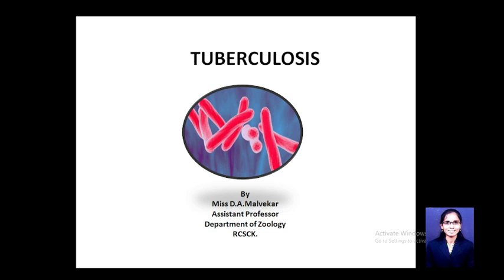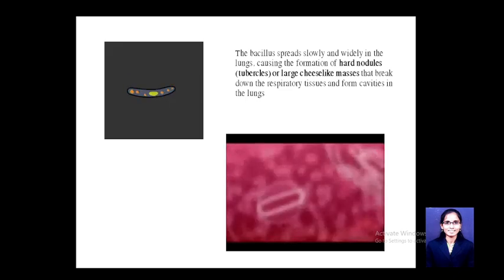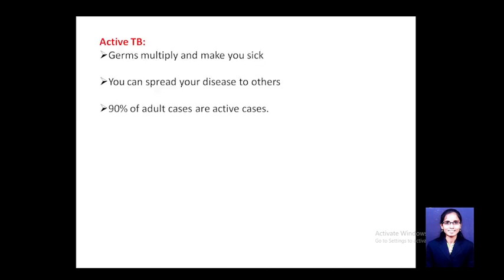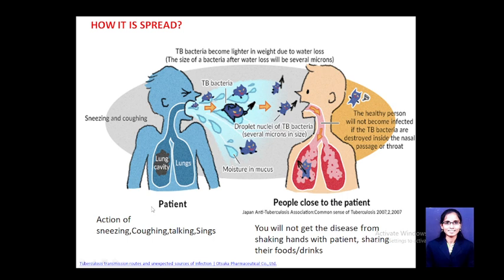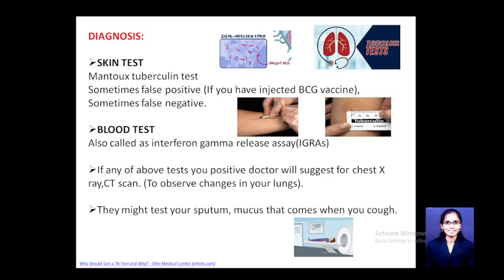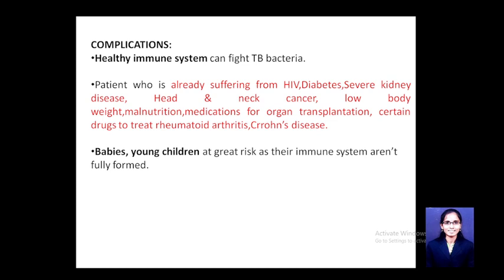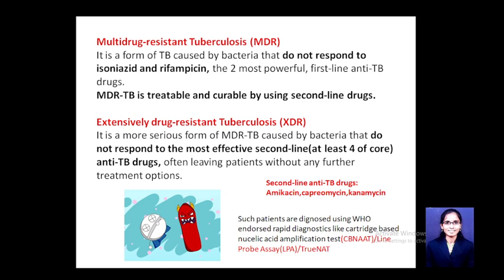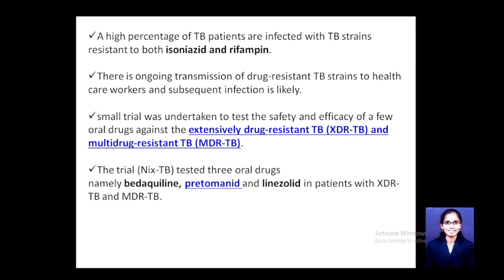TUBERCULOSIS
Present video describes about Tuberculosis